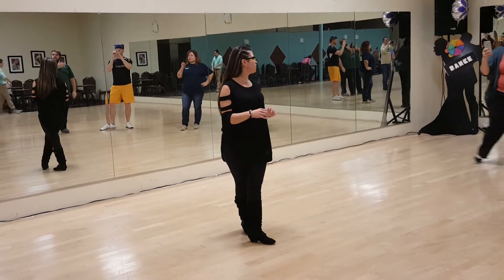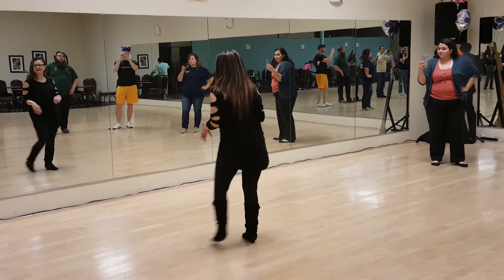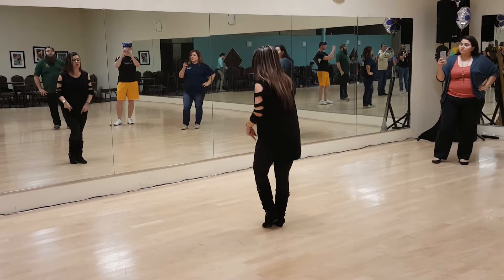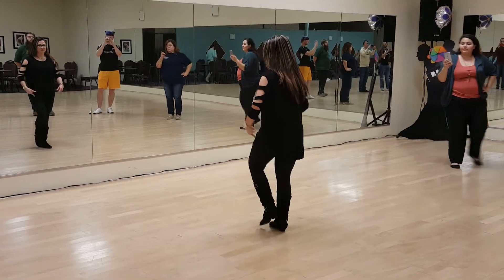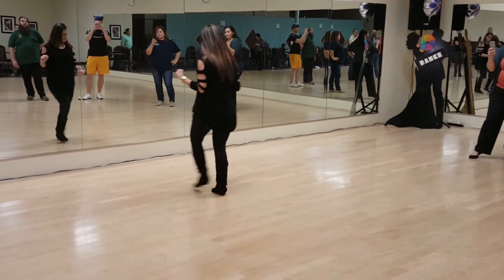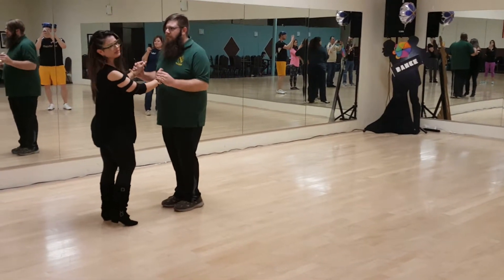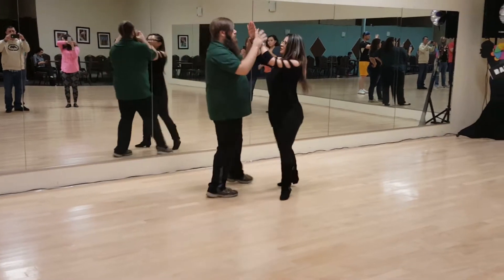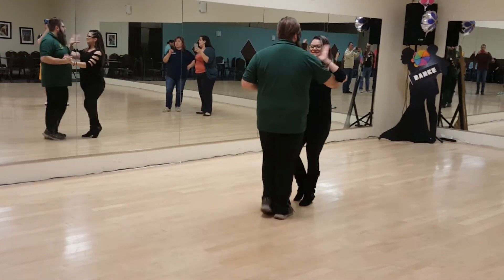March 07, 2017 dance review with Amanda Brown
Bachata: Dominican style footwork, Dominican box, Dominican box w/Dominican step, forward and back shines.
Partner work: Basic, forward and turn in to sweetheart, Turn out of sweetheart then elbow turn for both, inside turn/follower w/fast turn/leader then inside turn.